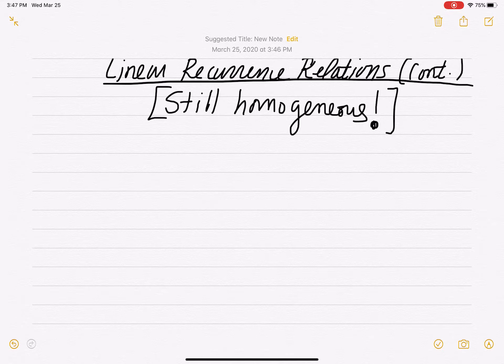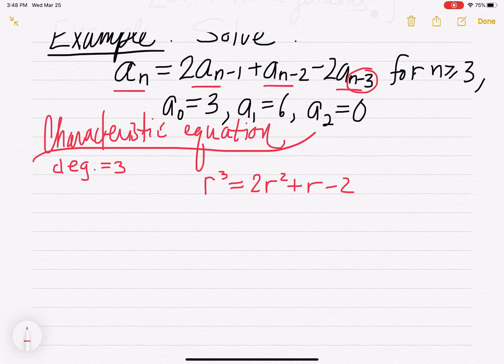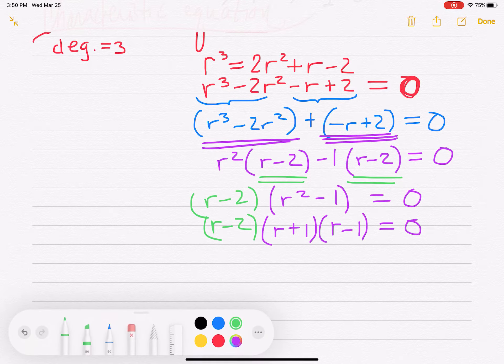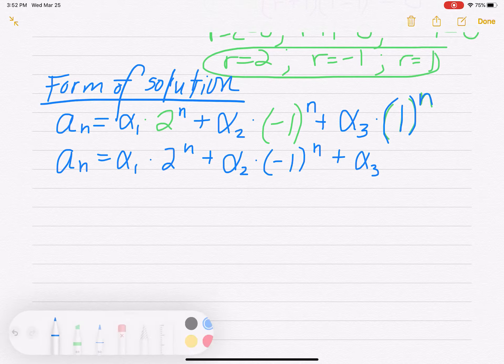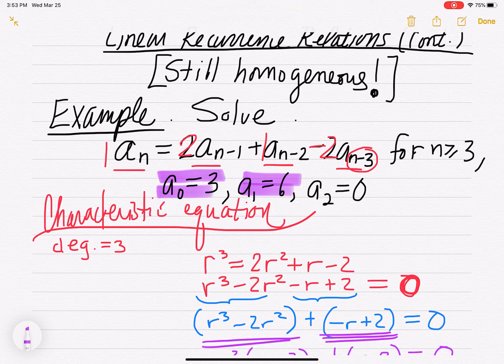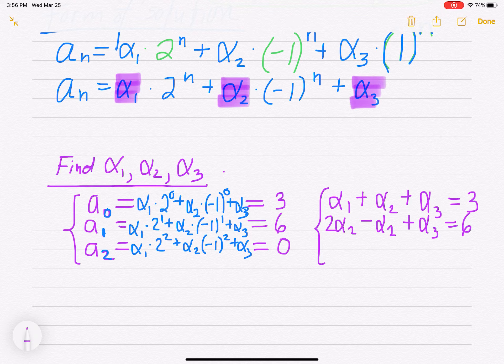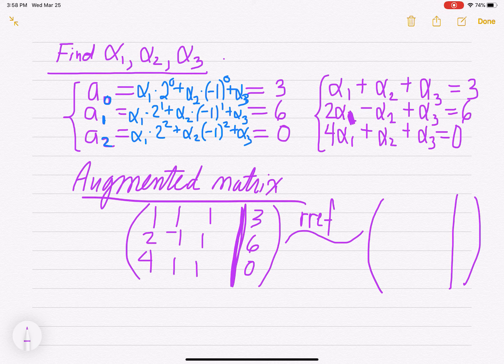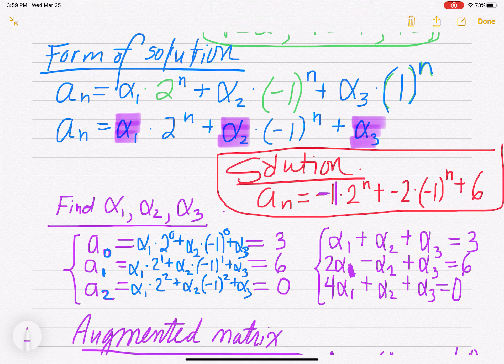Linear Homogeneous Recurrence Relations, Part 4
Solving a degree 3 linear homogeneous recurrence relation.